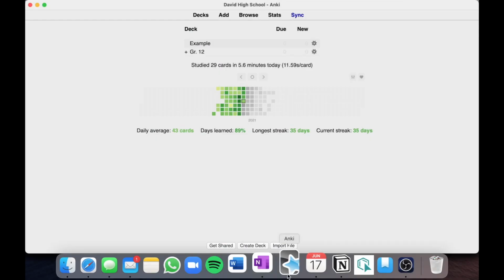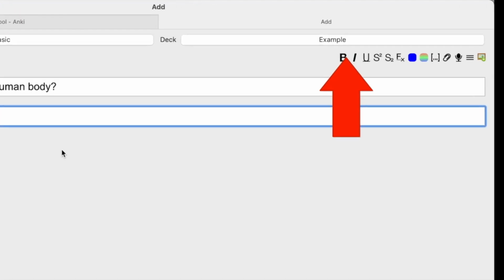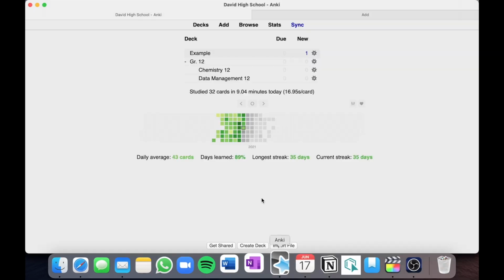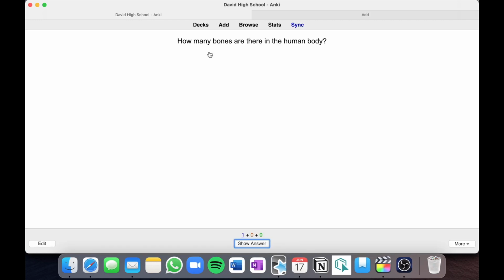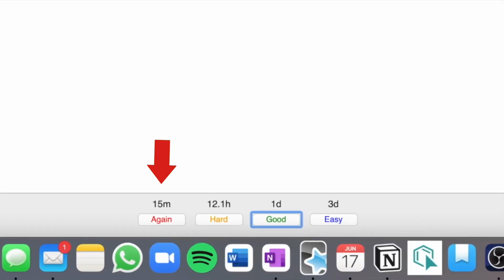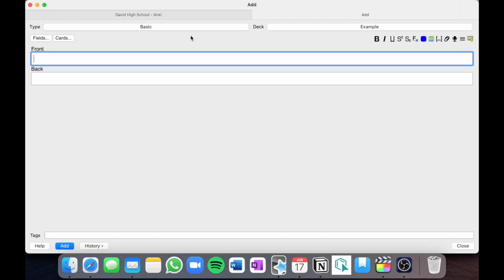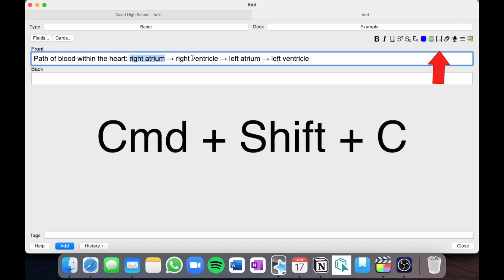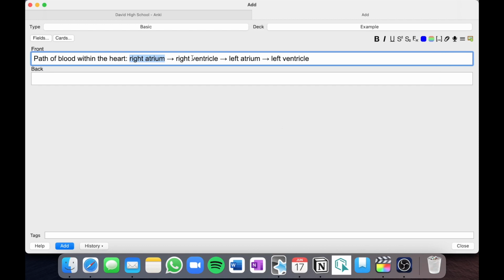Study Less, Study Smart: How to use Anki from a 4.0 Student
In this video, I share with you how I use Anki and Spaced Repetition to achieve high marks whilst reducing studying time.

Intro: (0:00)
Reviewing notes: (0:22)
Spaced repetition: (1:01)
Anki: (1:36)
Basic cards: (2:06)
Close cards: (3:04)
Reviewing Anki cards: (3:37)
Conclusion: (5:29)

Hi there, I'm David Liu, a high school senior attending Western University for their medical sciences and Scholar's Electives program in the upcoming fall year. I make videos about productivity, fitness, cooking, and university aimed towards students of all ages, shapes, and sizes.